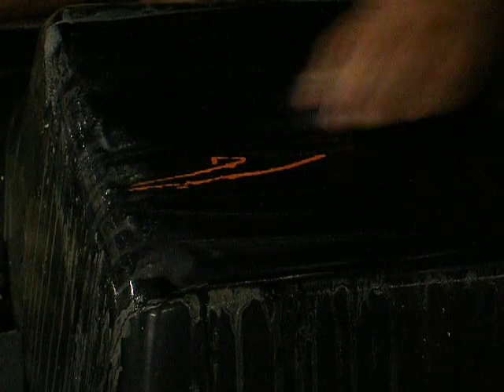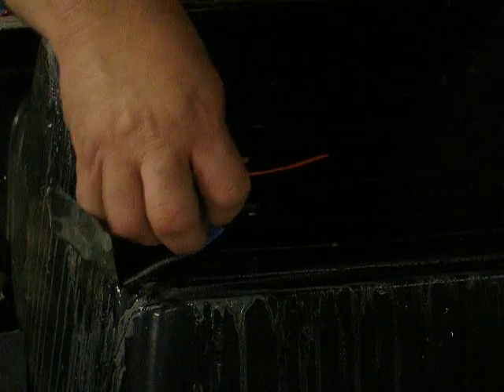How to Build a Fiberglass Boat. Mold Prep Part 2c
Still wetsanding the gel coat repair on the motor well of the deck mold